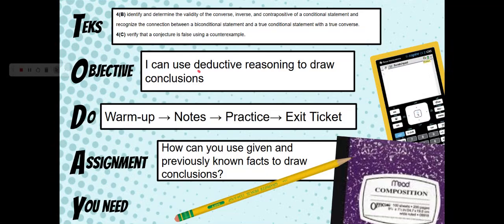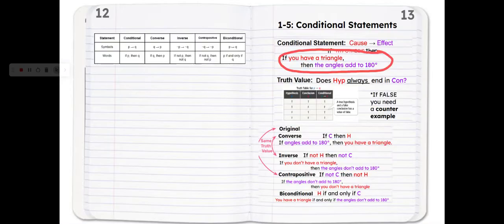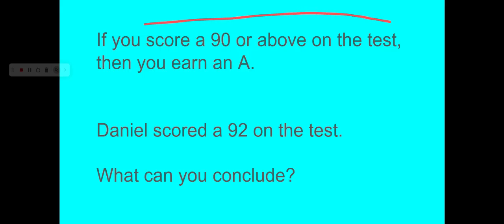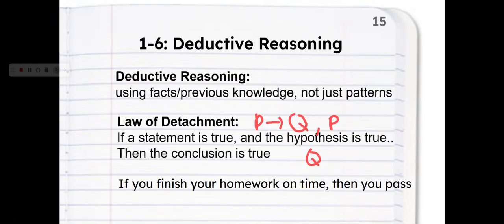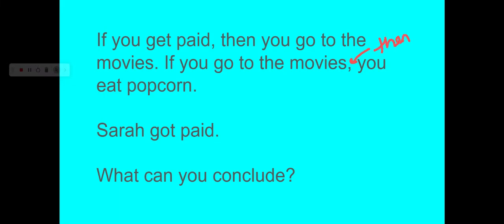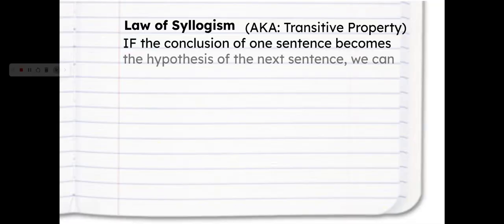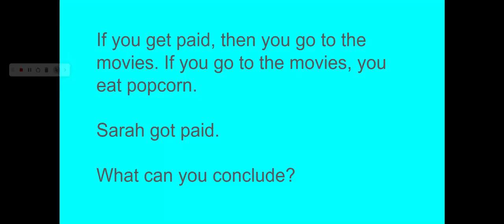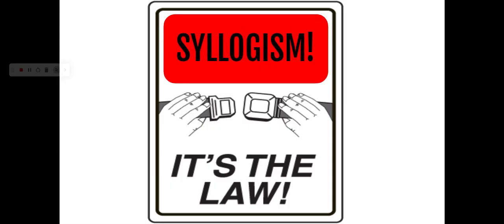1-6 Deductive Reasoning 2026